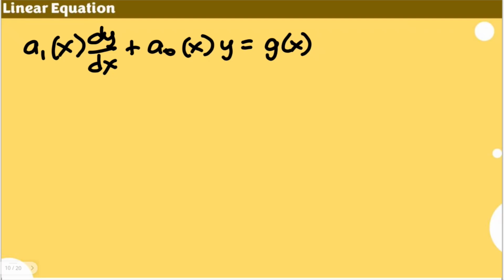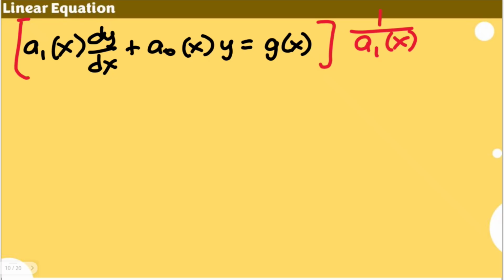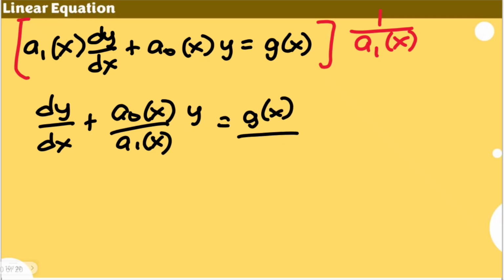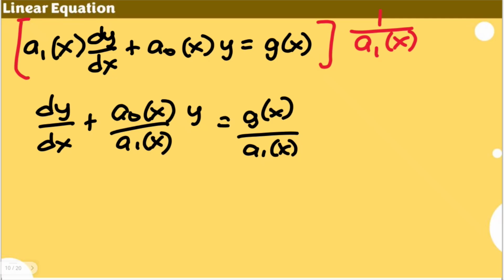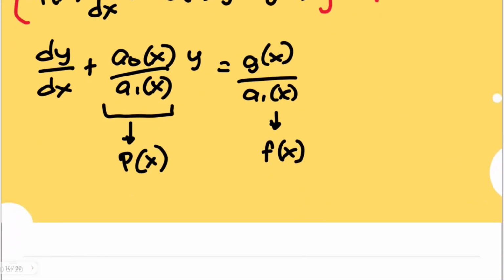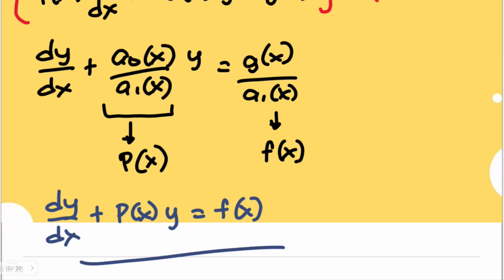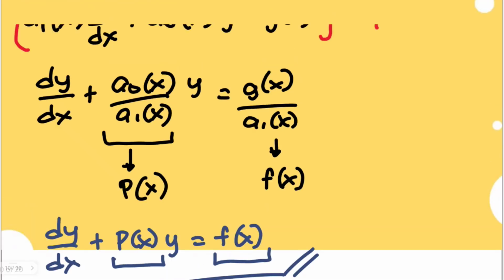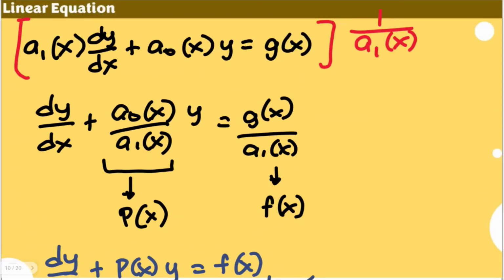Linear Equation II First-Order Differential Equations